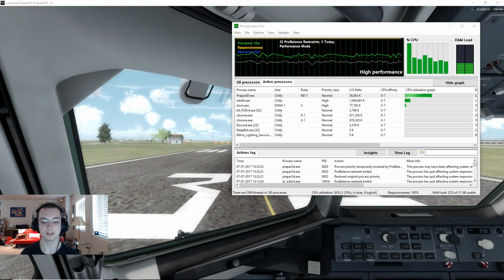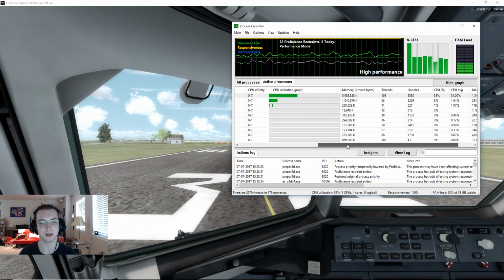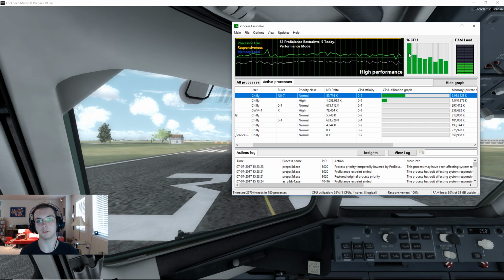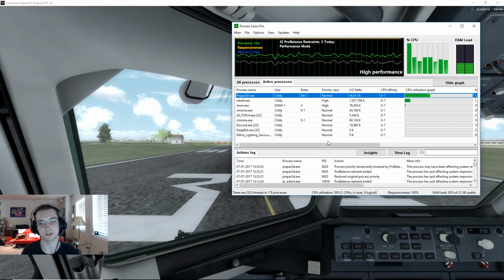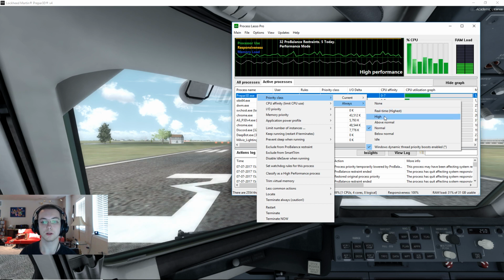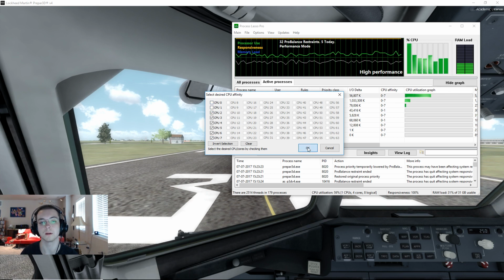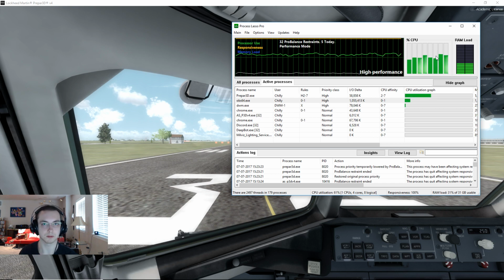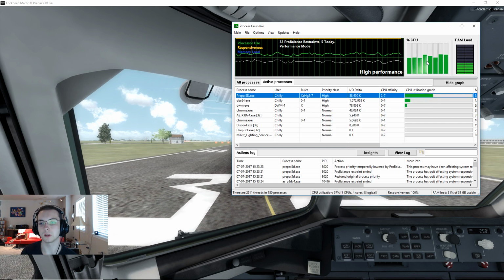P3D V4: Improve Performance and Stability with Process Lasso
Go to 4:00 to get right to the method!